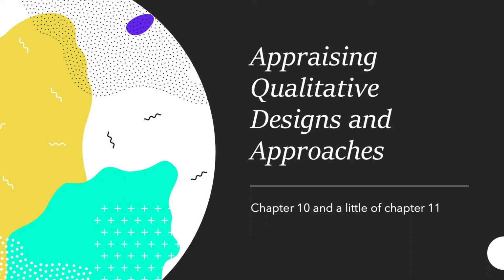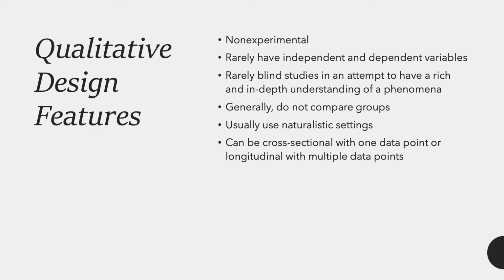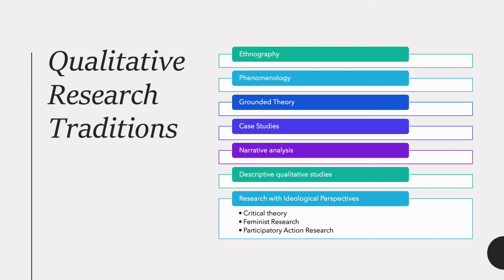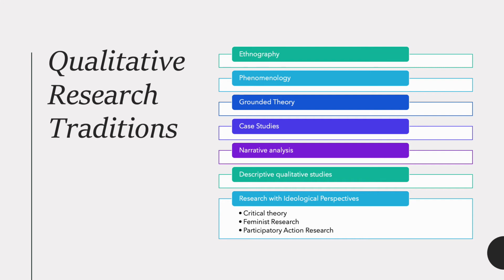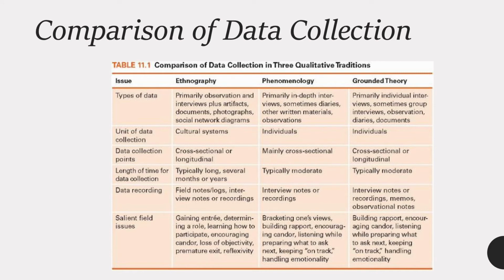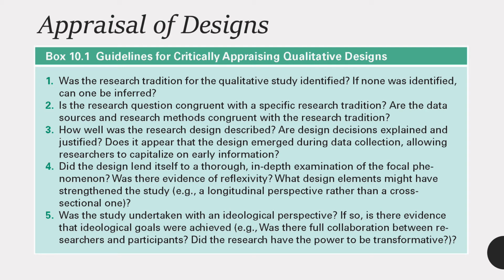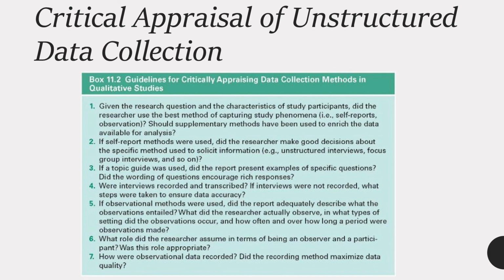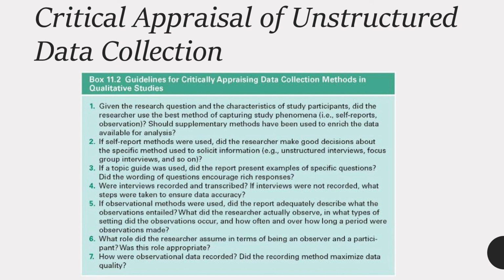Chapter 10 Appraising Qualitative Design and Approaches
This is a brief overview of chapter 10 and a little of chapter 11 in Essentials of Nursing Research.